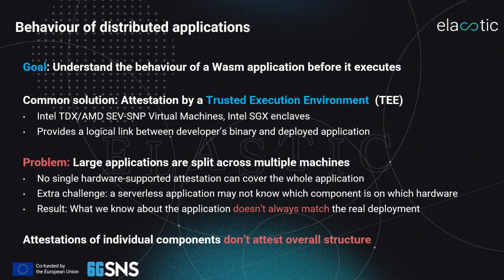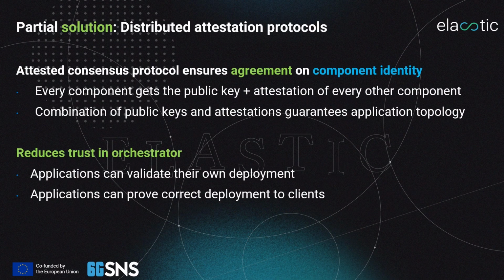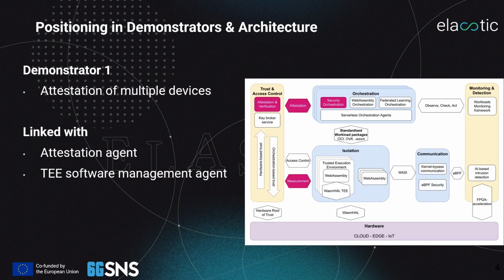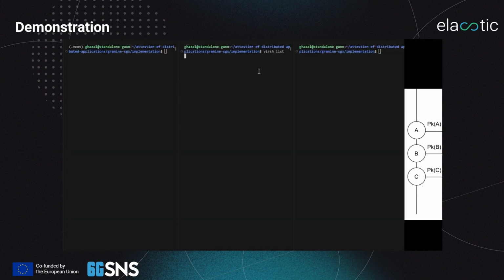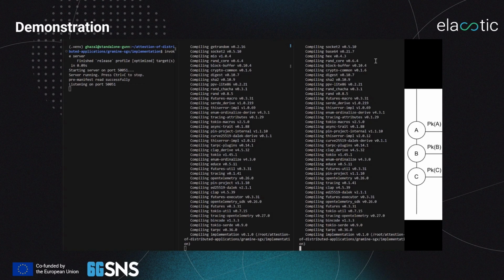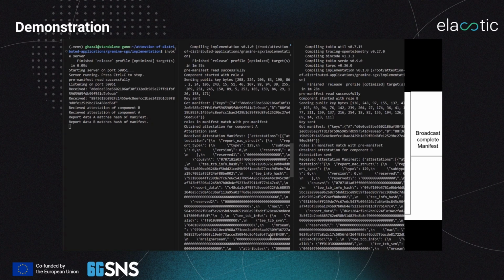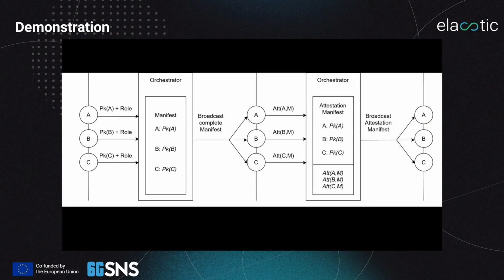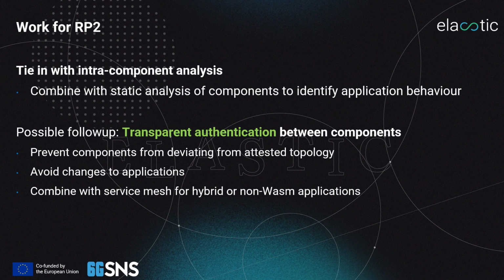[ELASTIC Demo Series] Static Analysis of Wasm Module Interactions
The Static Analysis of Interaction between Wasm Modules, developed by Aalto University within the ELASTIC Project, improves the efficiency and security of applications built from multiple WebAssembly (Wasm) components.

Modern Wasm applications increasingly rely on the Component Model, where functionality is distributed across multiple modules that interact with each other. However, these interactions can introduce redundant checks, performance overhead, or unintended behaviour when modules depend on each other’s properties.

This ELASTIC component introduces static analysis techniques that examine the relationships between Wasm modules, identifying redundant operations and enabling more optimized system compositions. By analysing code and metadata, the tool can detect opportunities to streamline interactions between components, improving performance while maintaining flexibility in modular application design.

The approach also supports trust verification in multi-component applications, helping attestation systems reason about the behaviour of a composed application rather than just individual modules. This enables more reliable verification of distributed applications running across edge-to-cloud infrastructures, strengthening trust in dynamic and component-based 6G services.

Developed by: Aalto University

Funding: ELASTIC project has received funding from the Smart Networks and Services Joint Undertaking (SNS JU) under the European Union’s Horizon Europe research and innovation programme under Grant Agreement No. 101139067.